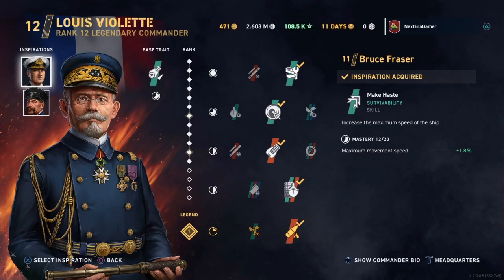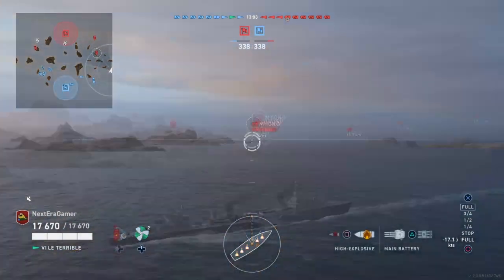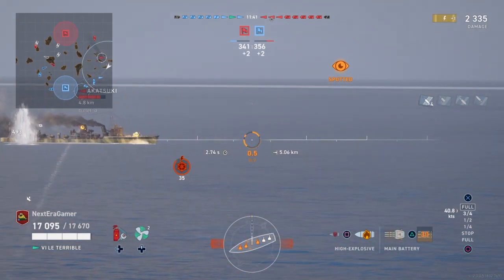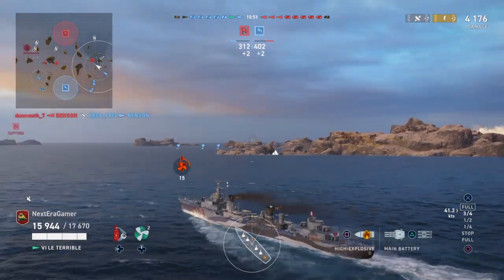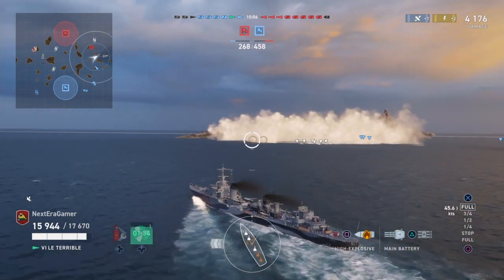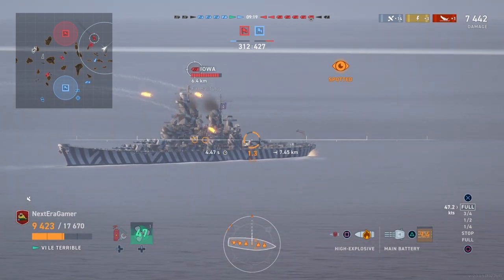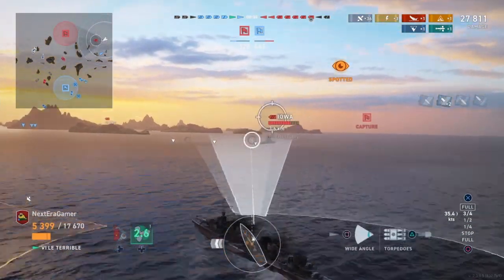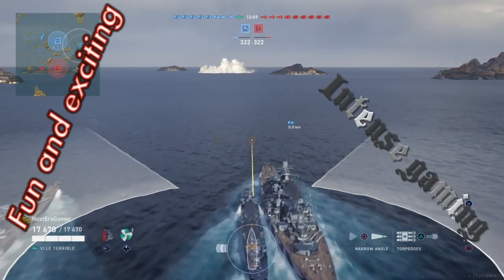The Speed Racer Build 51kts of Force (World of Warships Legends PS4 Xbox1)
I dont worry about what's META. I focus on winning. I like trying wacky builds because it throws people off.  This is one I have been messing with.
note quick fix was used not unstoppable. noticed it after I edited.

Le Terrible above 51kts and tanky
Yeah, you know what's about to happen!!!

Let me know if you try it or your thoughts.

Description Tags : wargaming, playthrough, destroyer main, world of warships legends, battleship brawler, cruiser fire